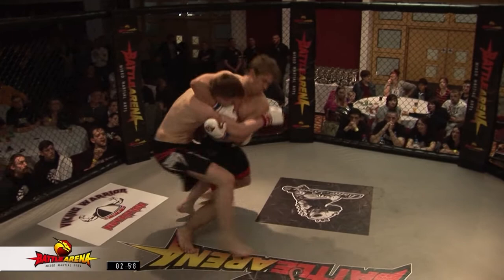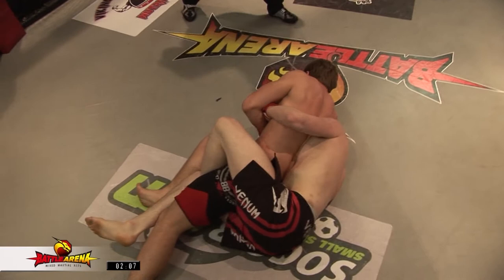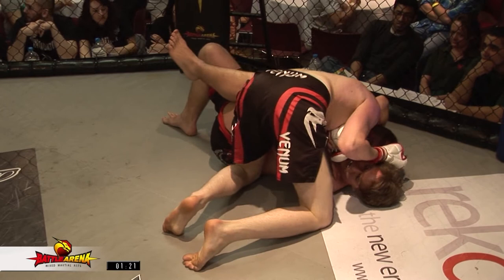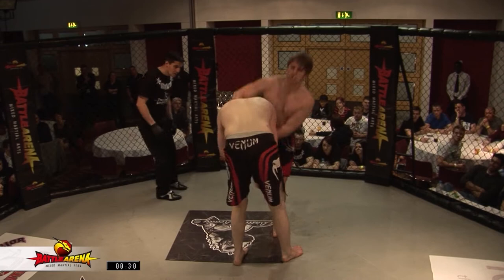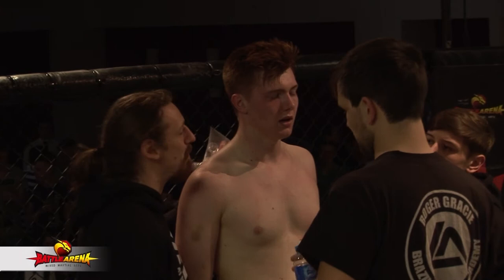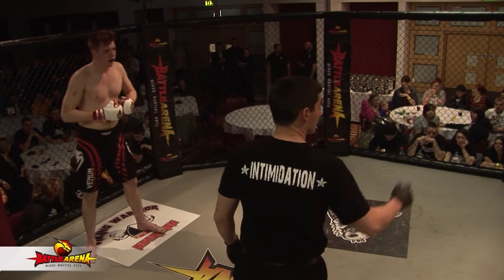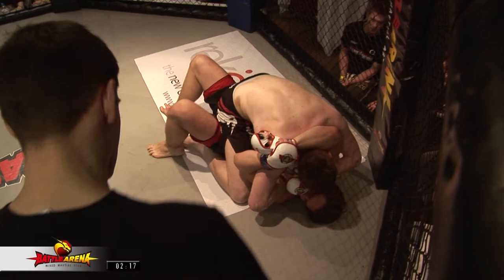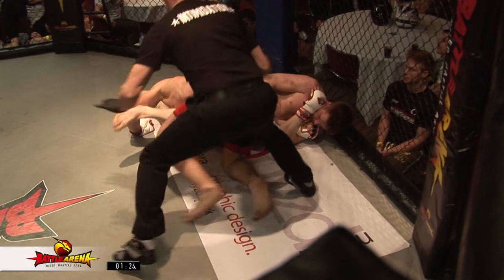Chris Stewart VS Christoffer Skrivarhaugh